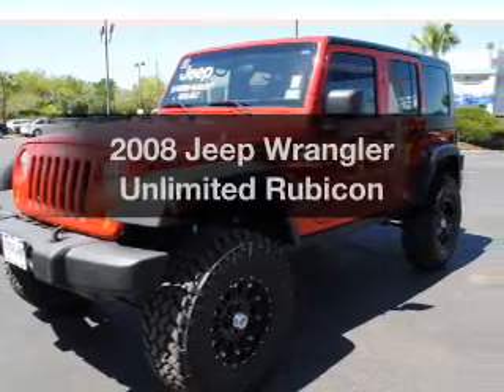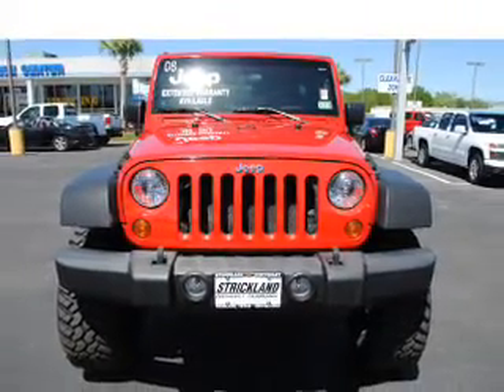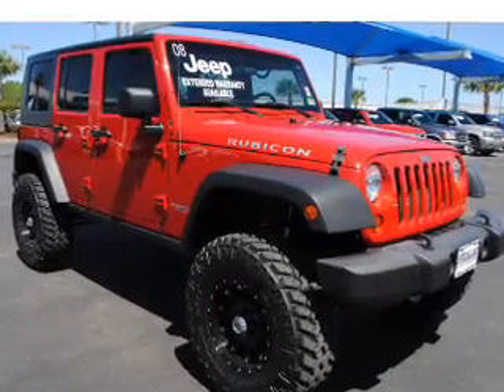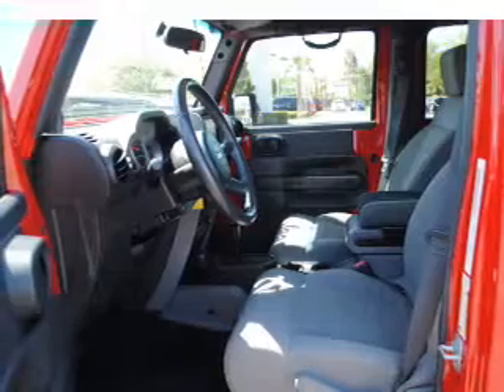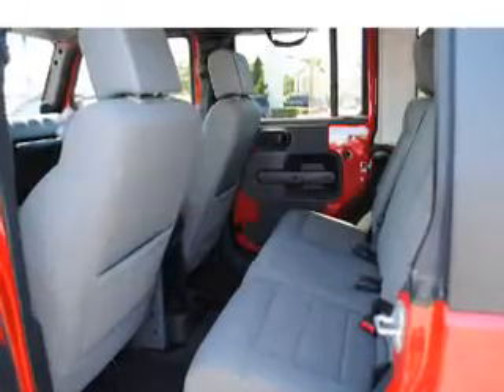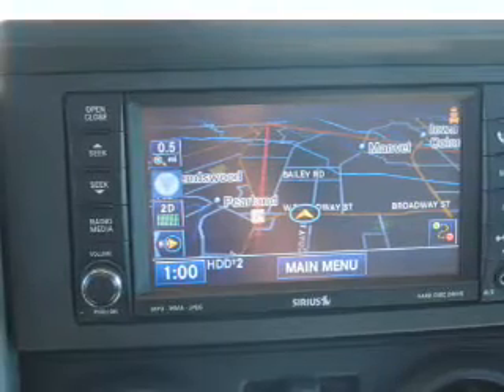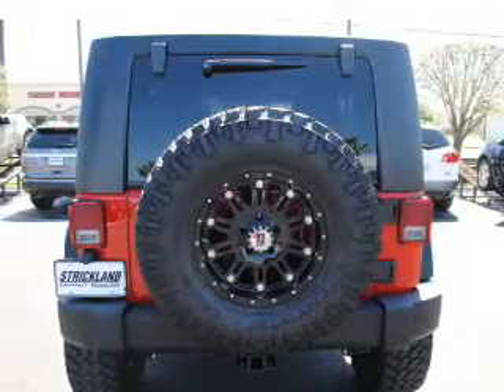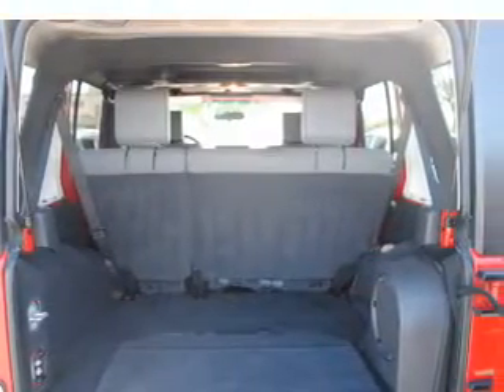2008 Jeep Wrangler - PEARLAND TX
Year: 2008
Make: Jeep
Model: Wrangler
Trim: Unlimited Rubicon
Engine: 3.8 liter 6 cylinder 12 valve
Transmission: Automatic with Overdrive
Color: Red
Mileage: 28893
Address:
5719 BROADWAY